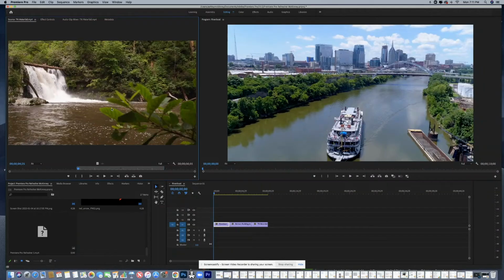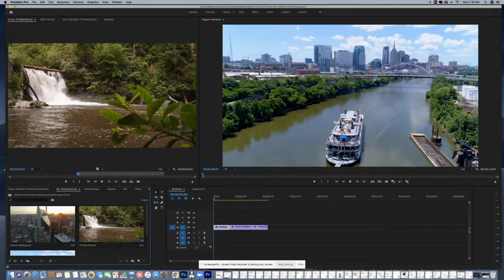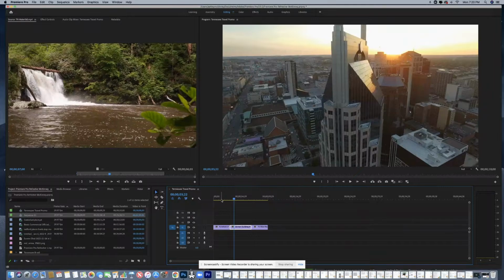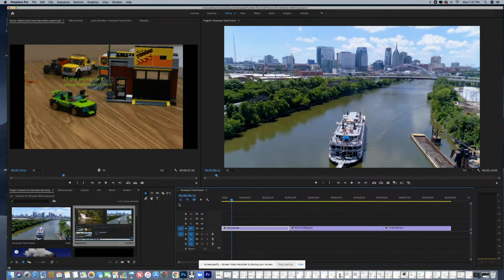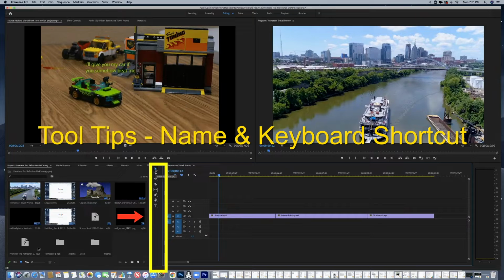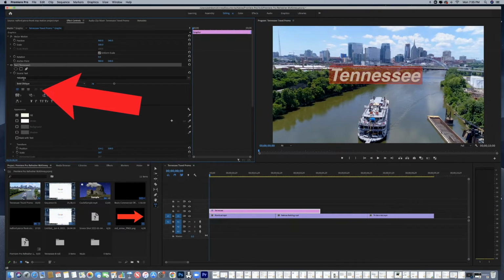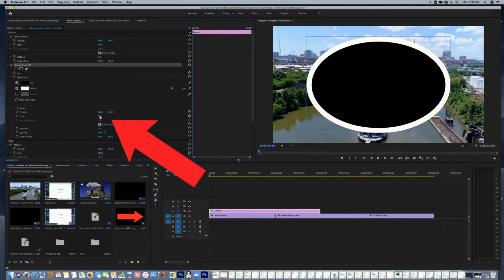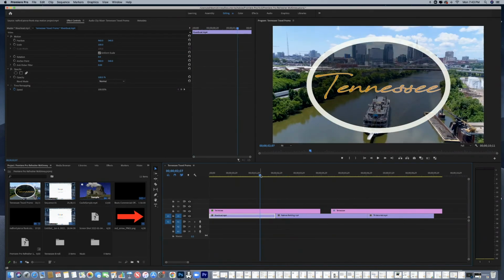Premiere Pro Refresher - Lesson 2